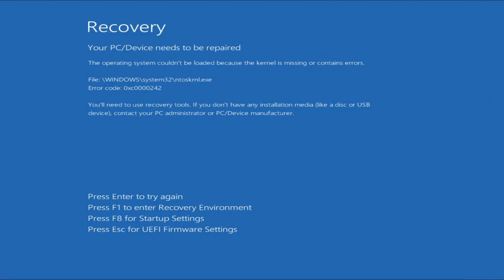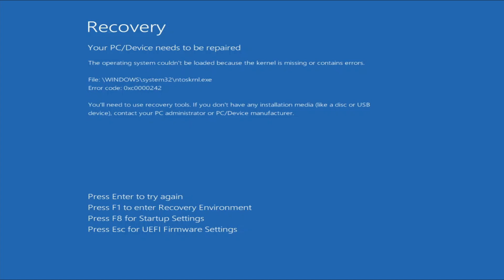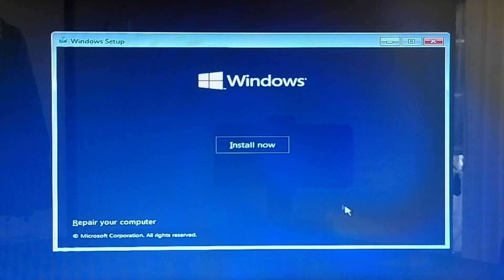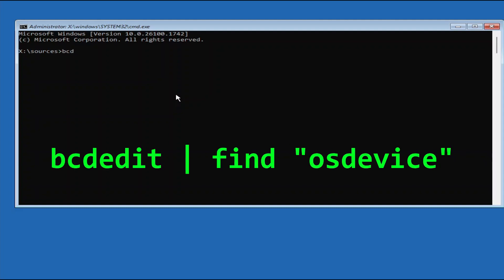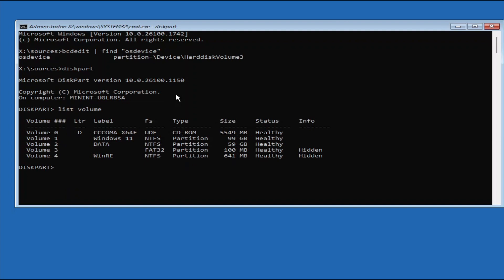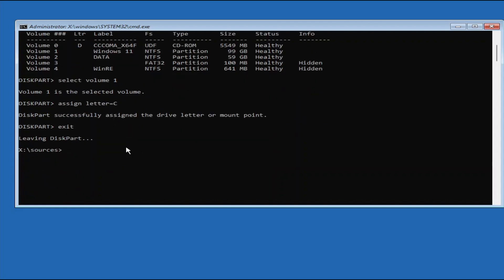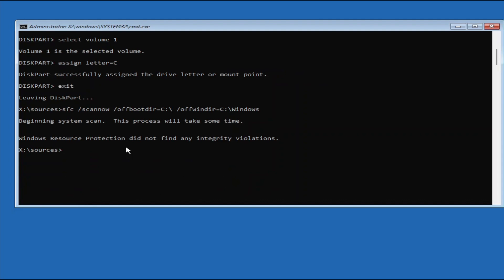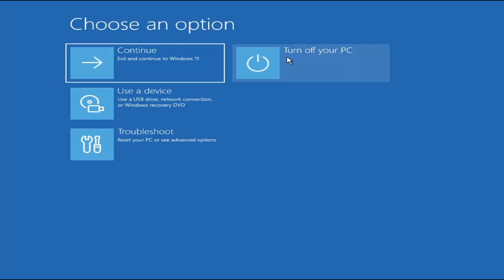How To Fix The Blue Screen Of Death On Windows 10/11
A quick step-by-step guide on how to fix the blue screen of death on Windows 10 or 11. For example, you might get the following error messages:

The operating system couldn't be loaded because the kernel is missing or contains error.

If you can't boot into the WInRE by pressing F1 on the BSOD, then you may try the following method.

Video Chapters:
00:01 - Introduction
00:19 - Entering the Windows Recovery Environment
01:41 - Finding out the Windows drive
02:44 - Running SFC tool
03:18 - Running the Check Disk utility
03:40 - Running Bootrec utility

Common BSOD Errors in Windows 11 and Windows 10:
PAGE_FAULT_IN_NONPAGED_AREA. STOP Code: 0x00000050.
IRQL_NOT_LESS_OR_EQUAL. STOP Code: 0x0000000A.
SYSTEM_SERVICE_EXCEPTION. STOP Code: 0x0000003B.
KMODE_EXCEPTION_NOT_HANDLED. STOP Code: 0x0000001E.
CRITICAL_PROCESS_DIED. STOP Code: 0x000000EF.
MEMORY_MANAGEMENT. STOP Code: 0x0000001A.
DRIVER_IRQL_NOT_LESS_OR_EQUAL. STOP Code: 0x000000D1.
VIDEO_TDR_FAILURE. STOP Code: 0x00000116.
INACCESSIBLE_BOOT_DEVICE. STOP Code: 0x0000007B.
BAD_POOL_HEADER. STOP Code: 0x00000019.
SYSTEM_THREAD_EXCEPTION_NOT_HANDLED. STOP Code: 0x0000007E.
BAD_SYSTEM_CONFIG_INFO. STOP Code: 0x00000074.
WHEA_UNCORRECTABLE_ERROR. STOP Code: 0x00000124.
UNMOUNTABLE_BOOT_VOLUME. STOP Code: 0x000000ED.
MACHINE_CHECK_EXCEPTION. STOP Code: 0x0000009C.
DPC_WATCHDOG_VIOLATION. STOP Code: 0x00000133.